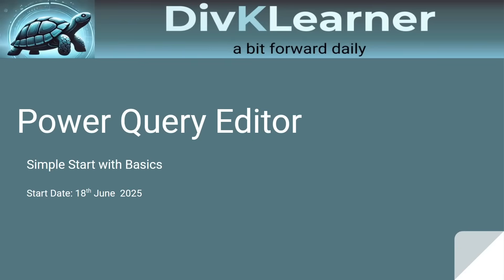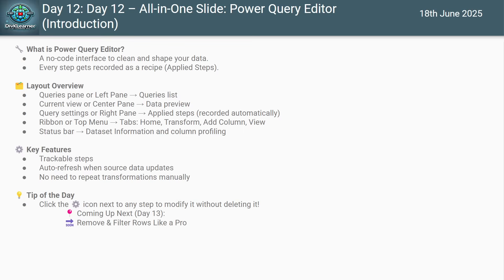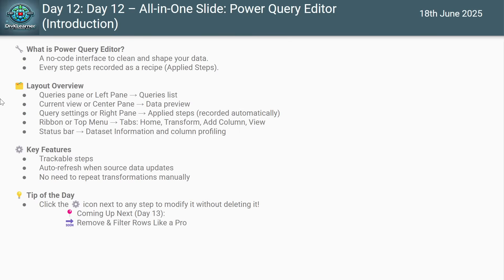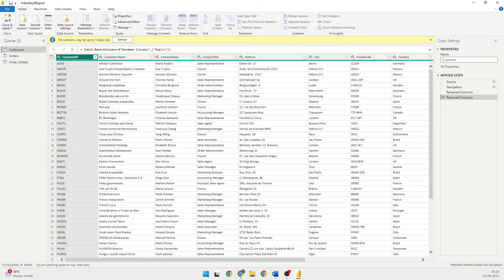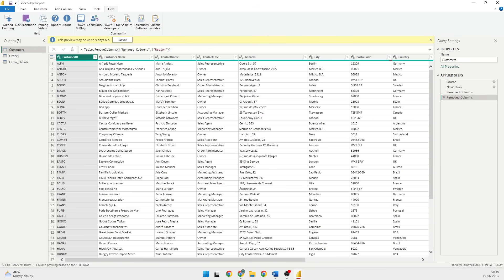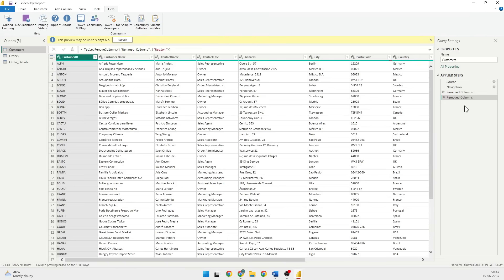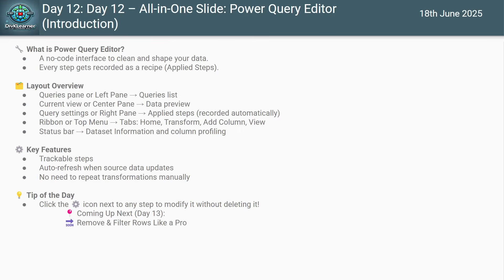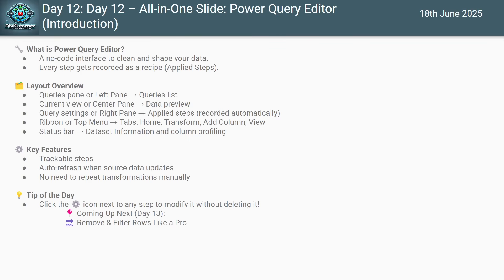Day 12: Power Query Editor Full Tour | Power BI Job-Ready Series by DivKLearner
Today, we take our first deep dive into the Power Query Editor — the heart of data cleaning and transformation in Power BI.
🎯 What You’ll Learn:
• What is Power Query Editor?
• Layout overview (Panes, Menu, Steps)
• Why it’s essential for job-ready data skills
• Tip of the Day: Re-edit transformations easily
📍 Next Lesson (Day 13): Remove & Filter Rows Like a Pro
💬 Ask It. Learn It. With DivKlearner
DivKlearner – A Bit Forward Daily!